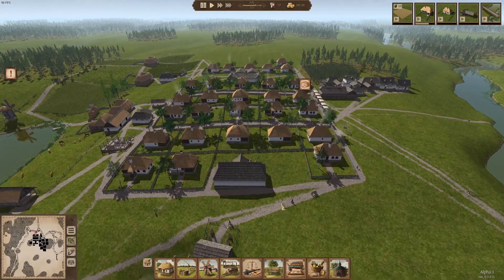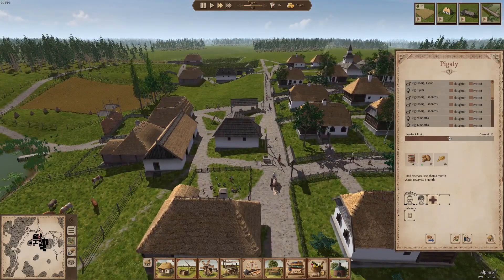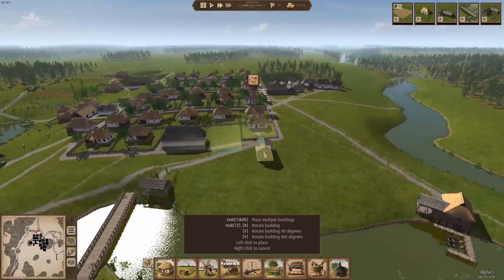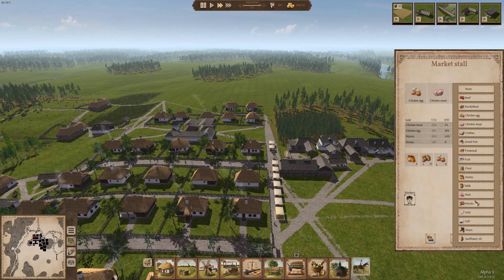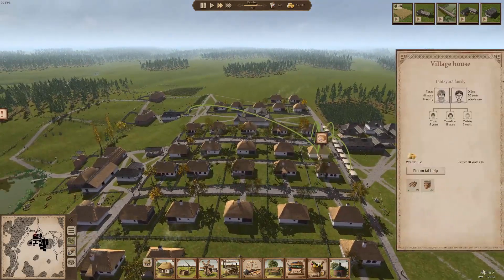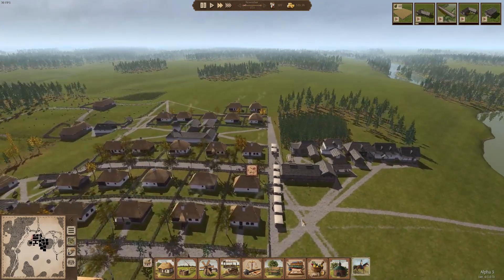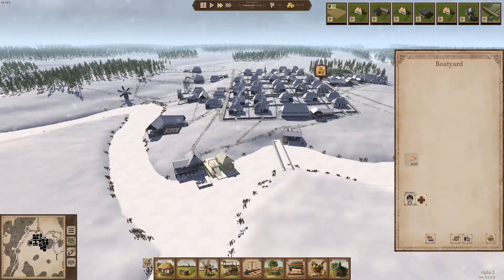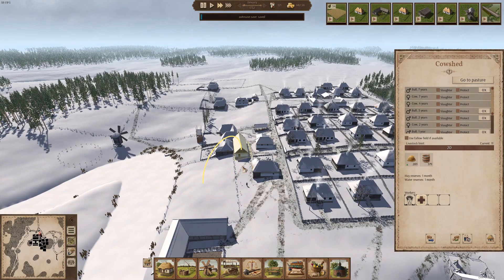Wagon shed - Ostriv #19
Setup -:

Motherboard - Asrock X470 Fatal1ty Gaming ITX/ac
RAM - Crucial 16GB DDR4 ( 2 x 8GB )
GPU - Zotac GeForce GTX 1060 6GB
Storage - Sandisk 240GB SSD & Seagate Barracuda 2TB HDD
PSU - Seasonic 520w
Monitor - Asus VP228TE 21.5" @ 1080p
Keyboard - Thermaltake Challenger
Mouse - Roccat Lua with Roccat Kanga mouse mat
Microphone - Blue Snowball Ice
Headphones - Turtle Beach X12